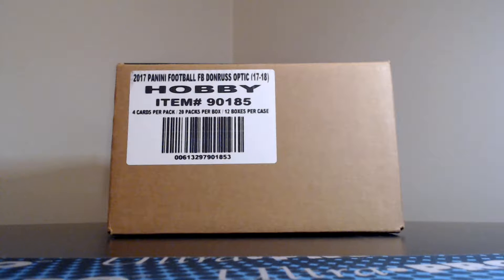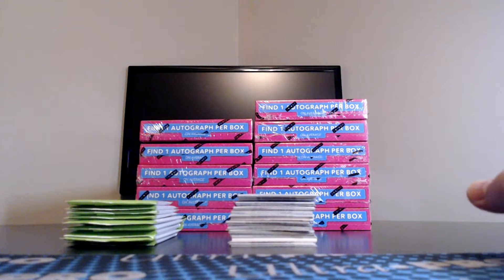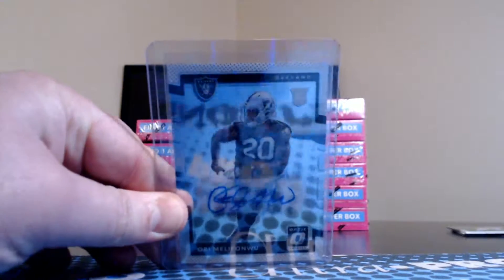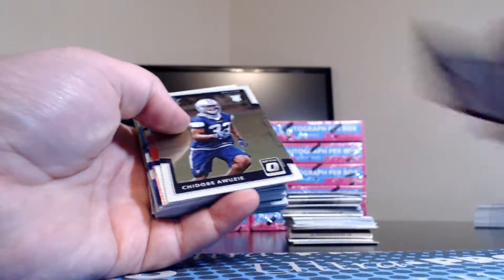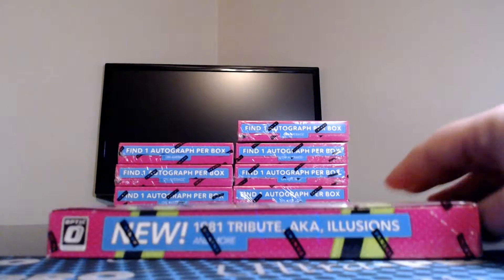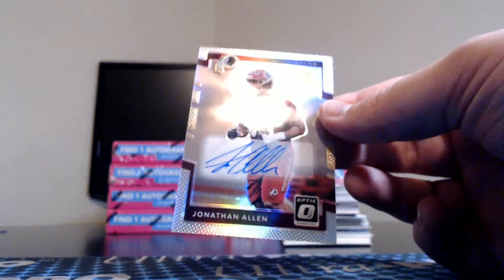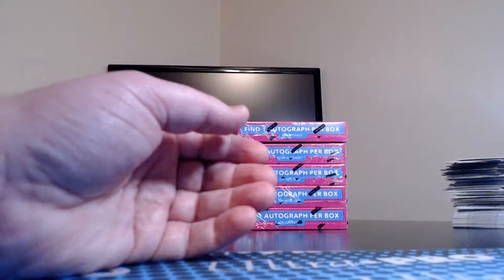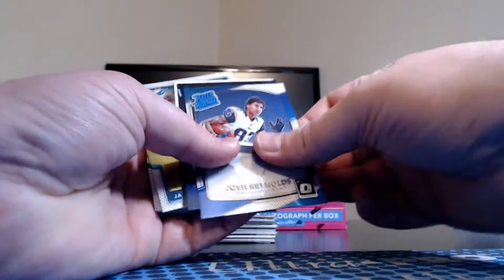Break #624 2017 Donruss Optic football, 12 box pick your team case #3, part 1.